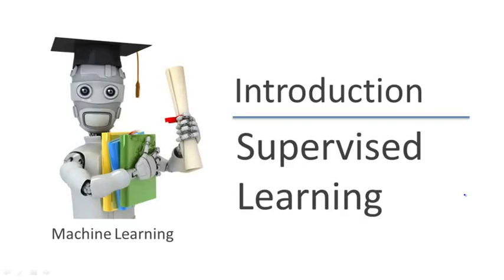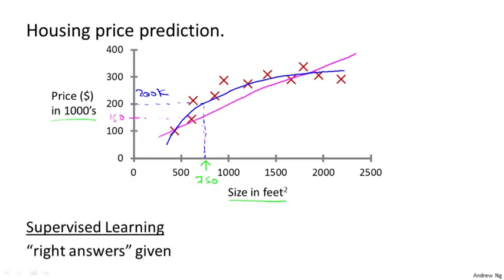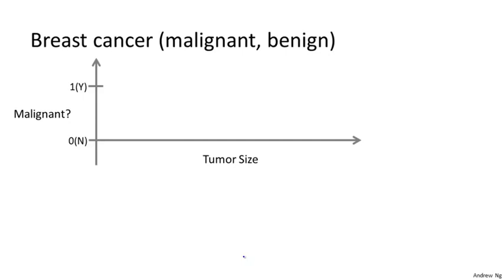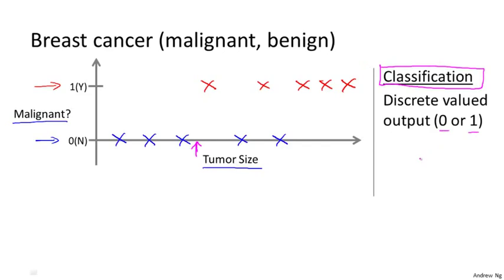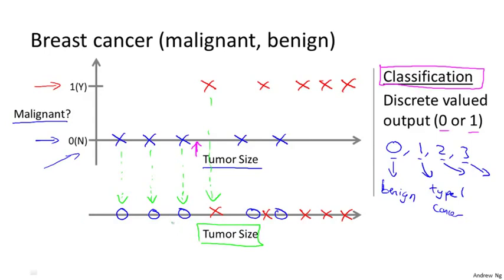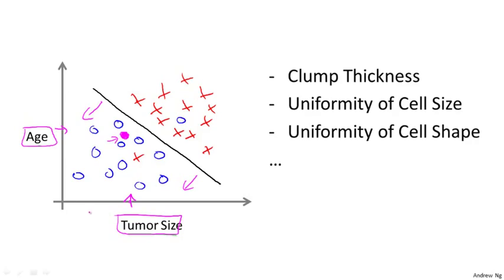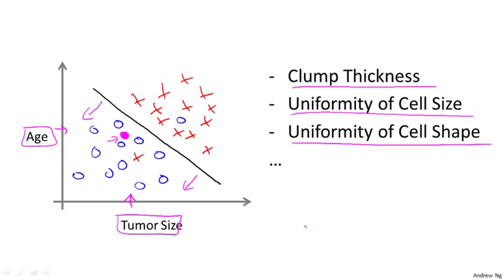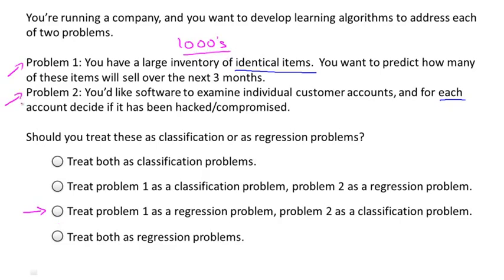1 3 Supervised Learning 12 min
最好的机器学习课件（带中文字幕）